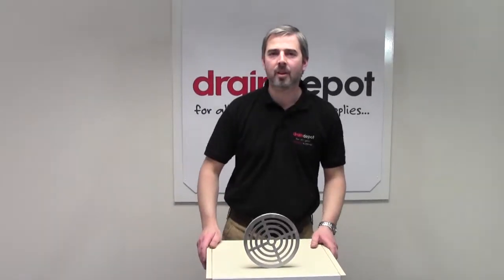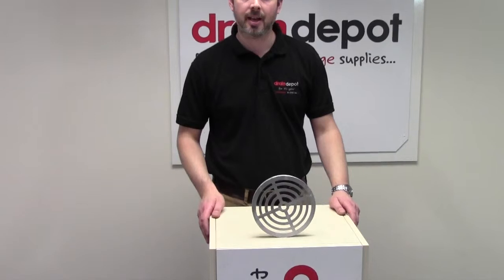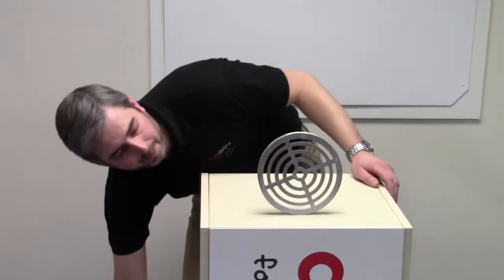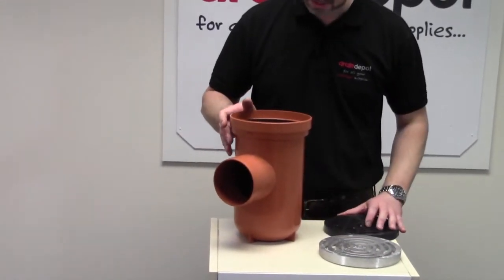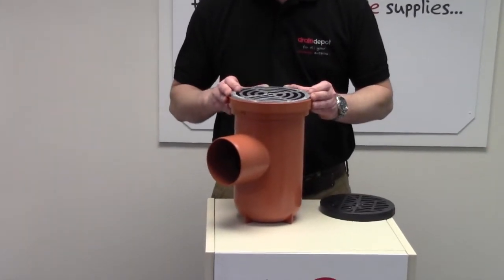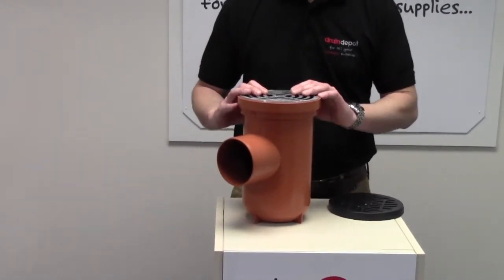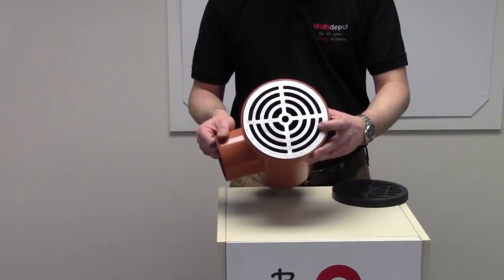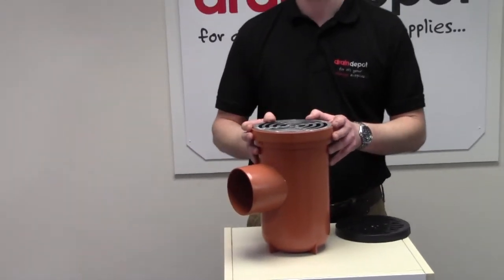round top bottle gully aluminum grid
180mm diameter cast aluminium bottle gully grating, suitable for use with products: UG49, UG49R and UG49AG. Light duty, only suitable for pedestrian traffic.